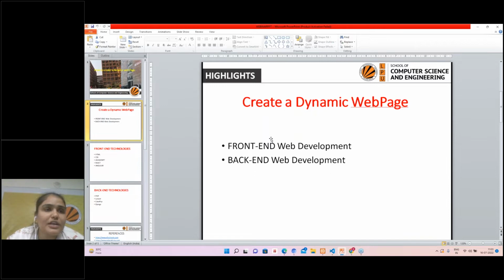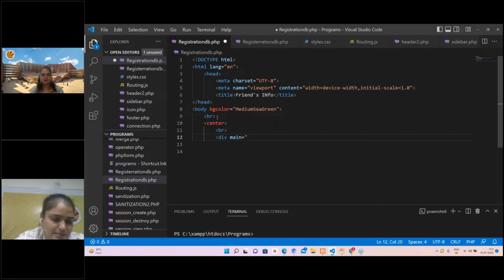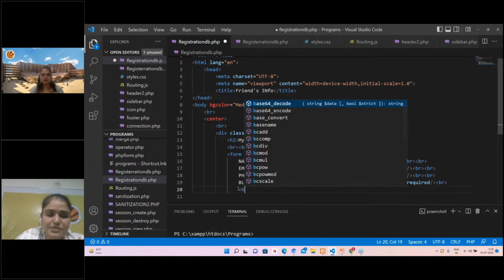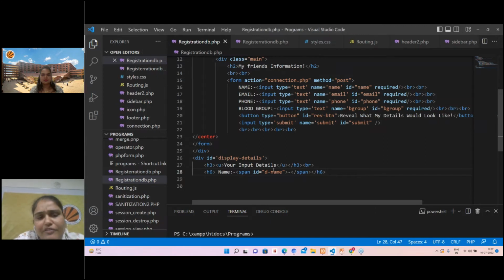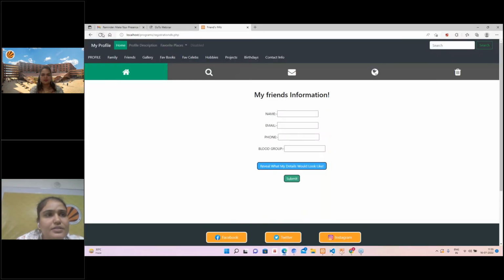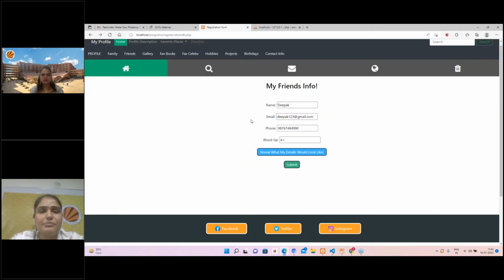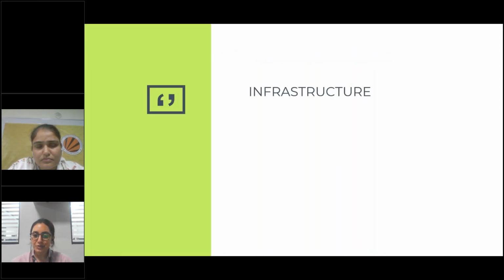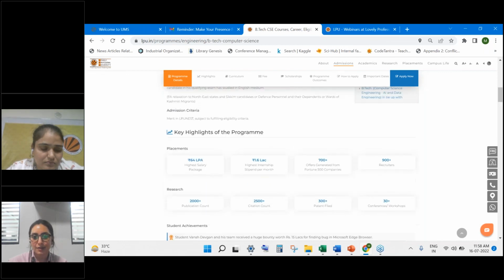LPU Admissions Webinar on Make Your Presence Felt Globally - Create A Responsive Website#lpu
A Webinar on Make Your Presence Felt Globally  - Create A Responsive Website#admissions#admission2022#cbse#lpu#bestprivateuniversity#university#cseplacements#placements#lpucampus#lovelyprofessionaluniversity#lpucse#education#lpumaclabs#lpulife